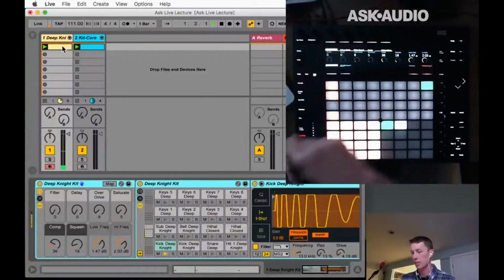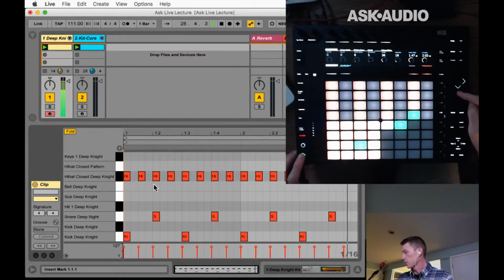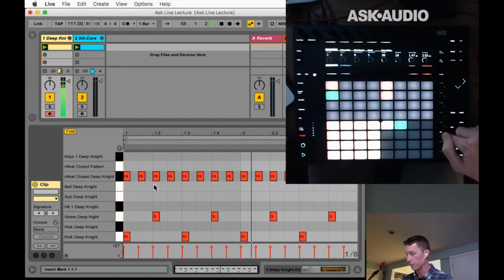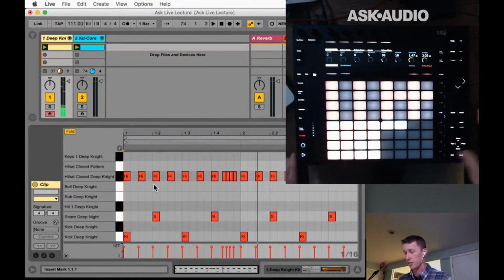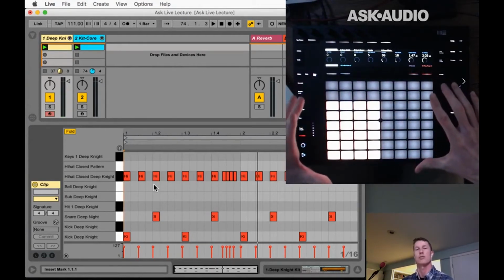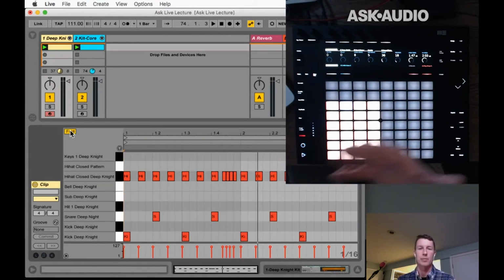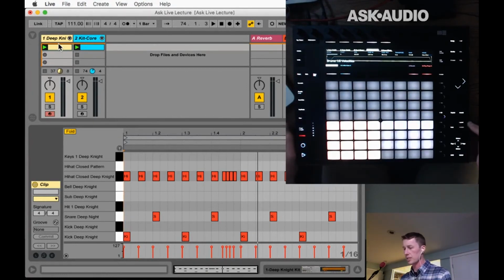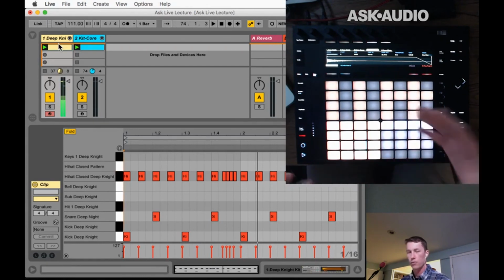Brian Funk AfroDJMac Masterclass: Ableton Push Drum Sequencing Workflows Tips - 2. Programming Drum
Brian Funk (AfroDJMac) Masterclass: Ableton Push Drum Sequencing Workflows & Tips by Martin Sitter
Video 2 of 11 for Brian Funk (AfroDJMac) Masterclass: Ableton Push Drum Sequencing Workflows & Tips

Abletons Push is a powerful device for sequencing drums. In this lecture we will cover the basics of drum sequencing, as well as some more advanced techniques and workflows for creating realistic and dynamic beats. We will discuss creating expressive drum sequences, programming automation, and other workflow tips that will help you make the most of Push.